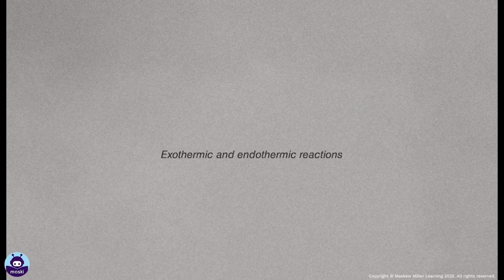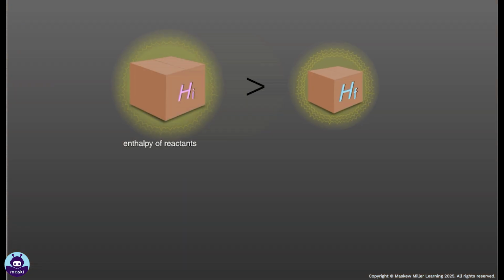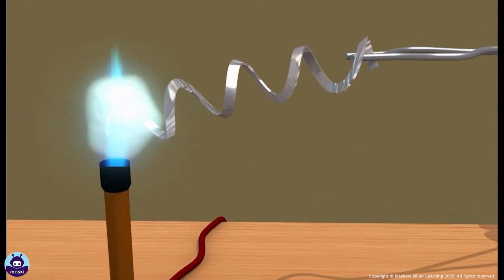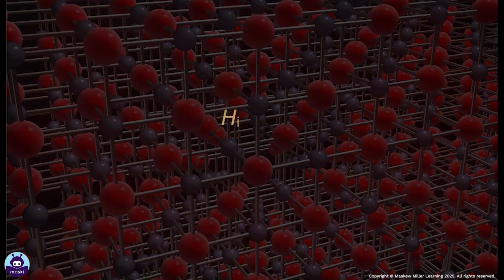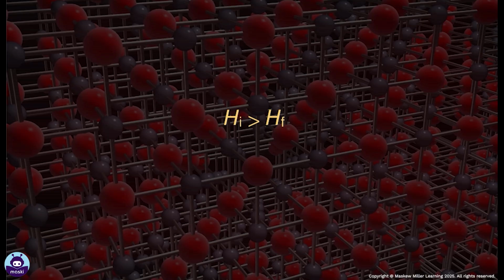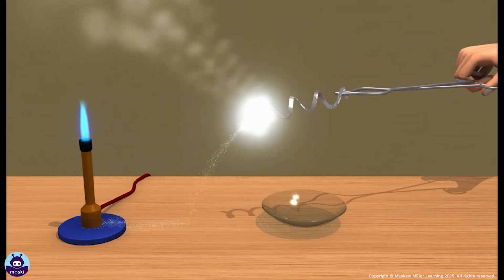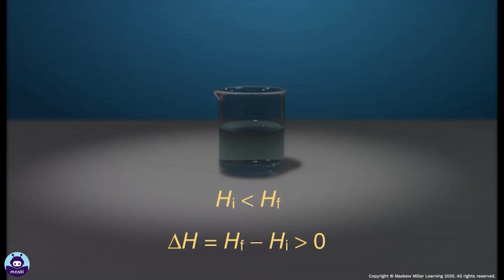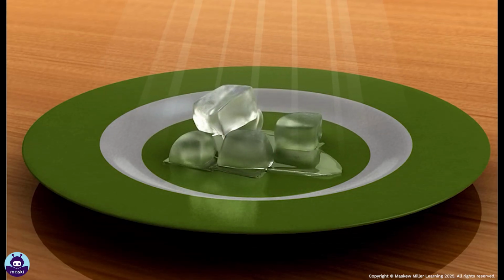[GRADE 11] Exothermic and Endothermic Reactions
Explanation of exothermic and endothermic reactions.